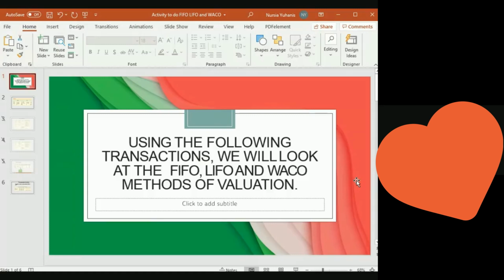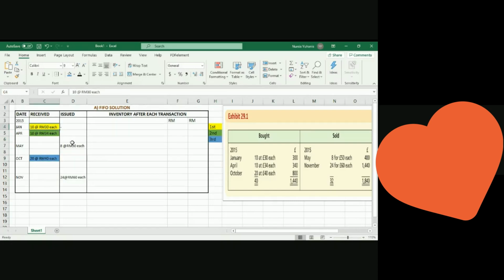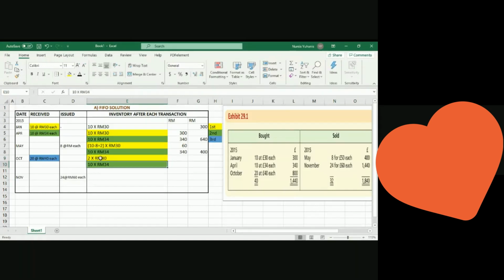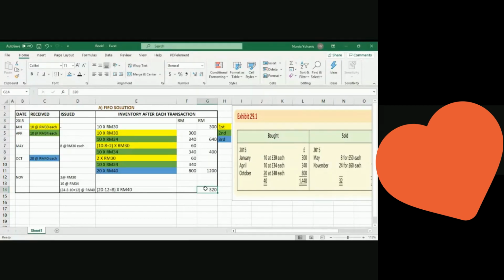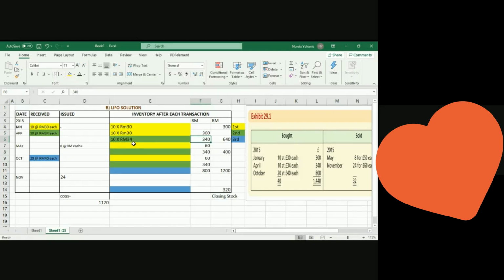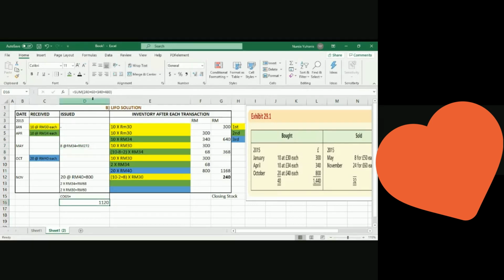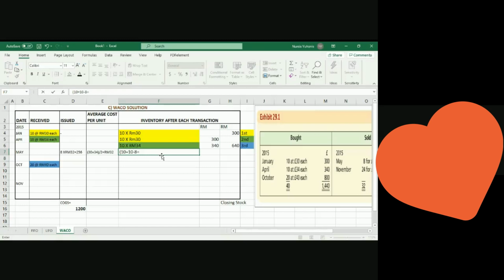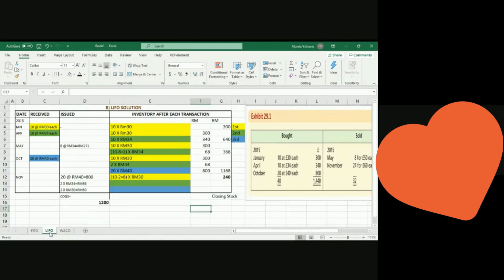Tutorial FIFO LIFO WACC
This video shares a tutorial with answer for material for costing using the three methods.